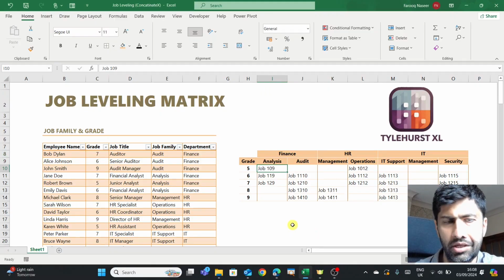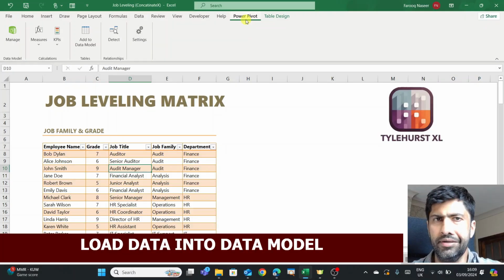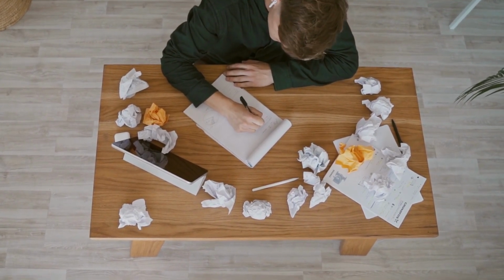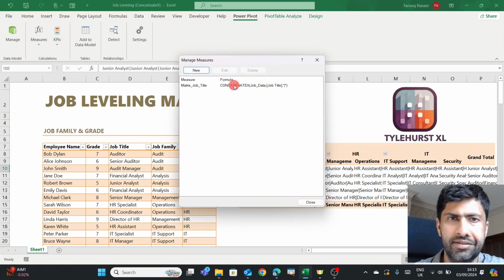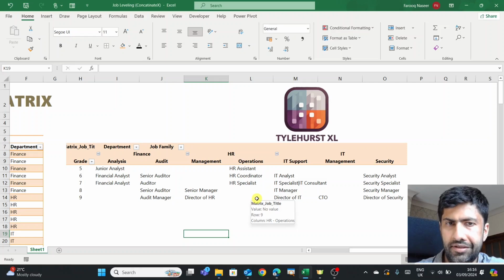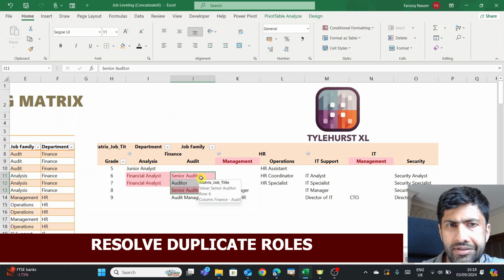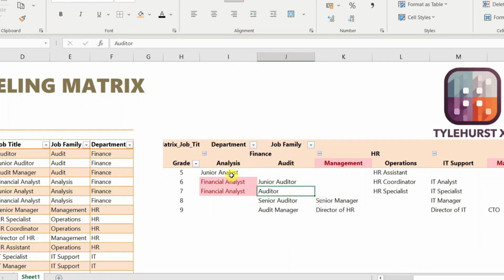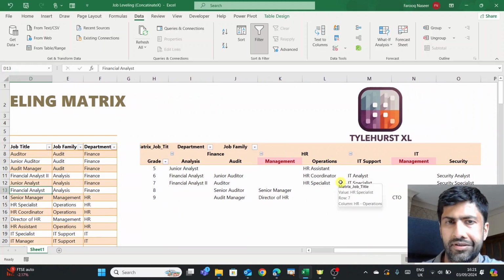HR Job Leveling Matrix - PowerPivot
Job Architecture becomes simpler when a nice grid can be constructed for Job Grade Vs Job Family. This video goes through how a HR Job Leveling Matrix can be built using PowerPivot and a DAX function called concatinateX

The resulting matrix is a pivot table but with Job Titles in the values area instead of numeric data! It is linked to employee data and refreshable like any other pivot table.

The video also goes through how to handle similar and duplicate job titles, as a final consistency check. Concatinatex is one of my favourite DAX functions, I hope you enjoy the video.

Farooq (Tylehurst XL)